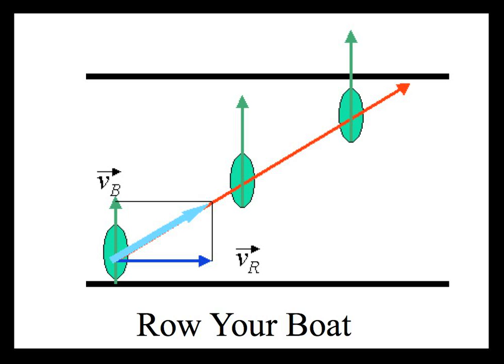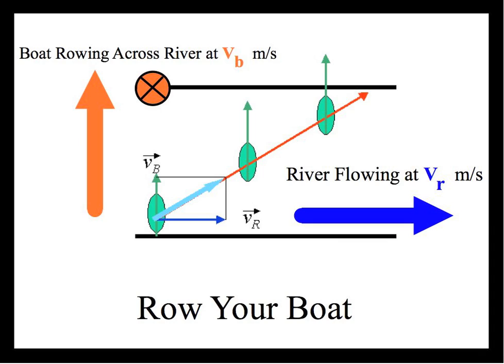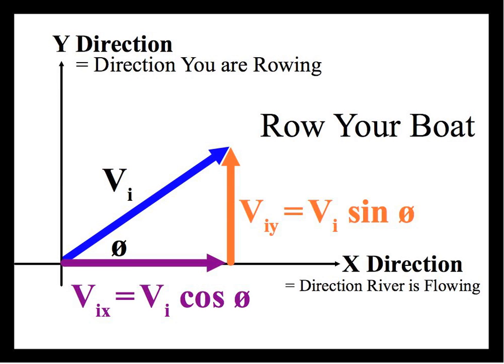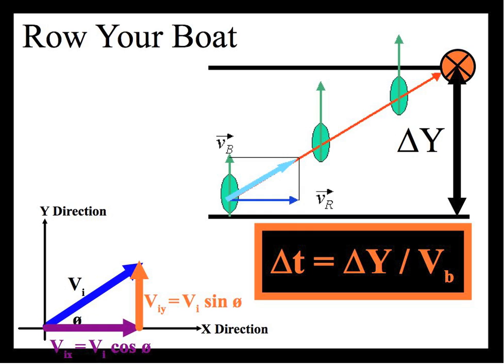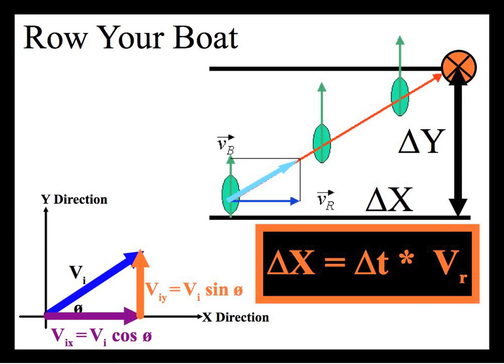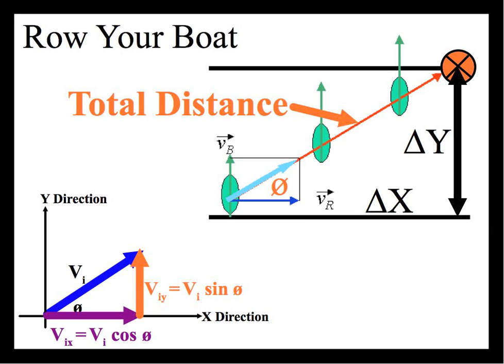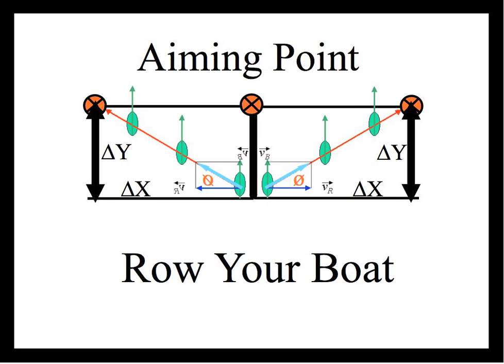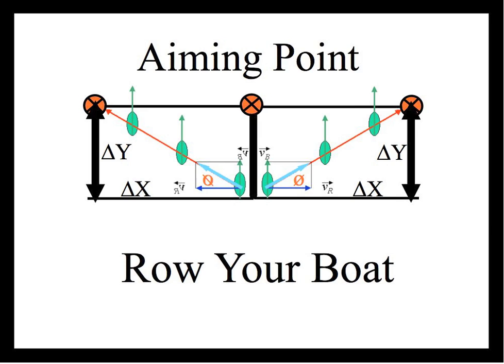Row Your Boat Lg 2